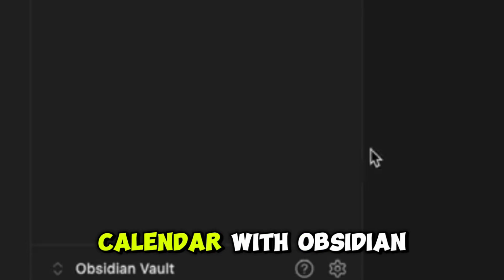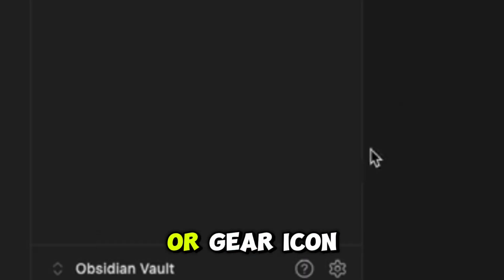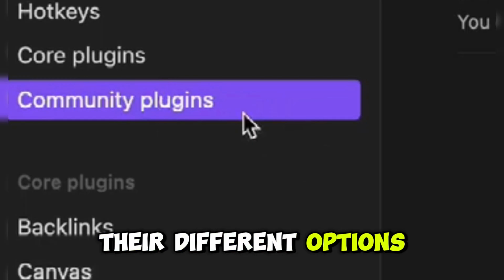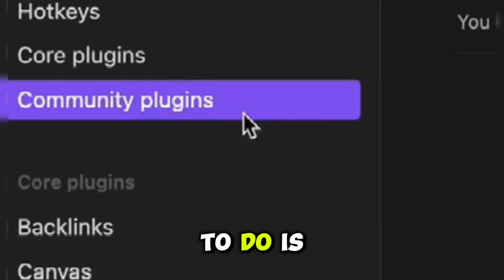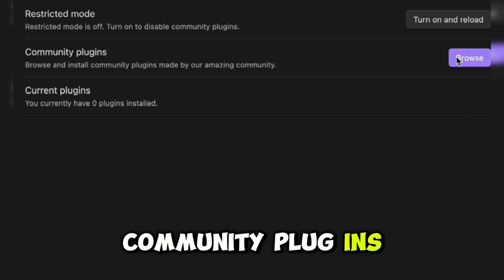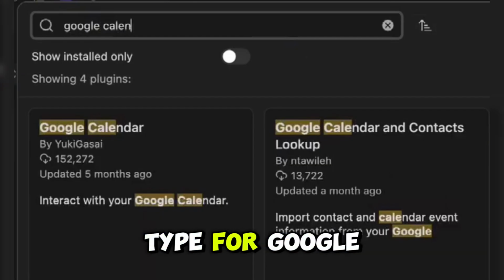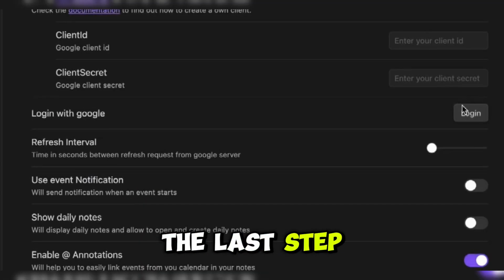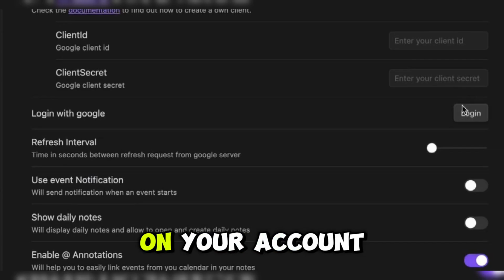How to Sync Google Calendar with Obsidian [Full Guide | 2025 Tutorial]